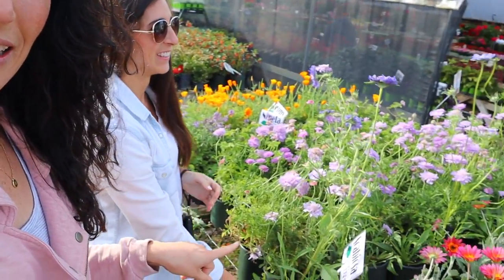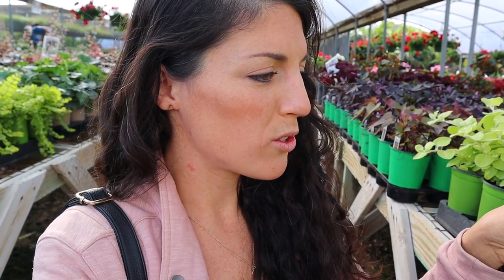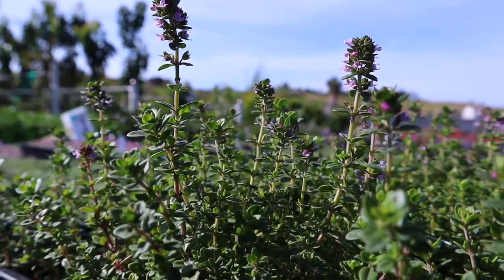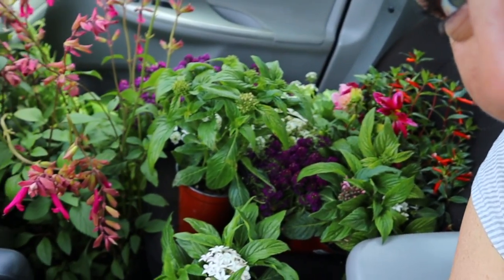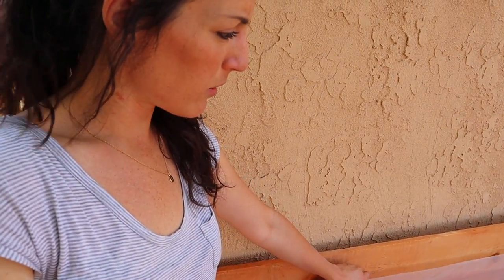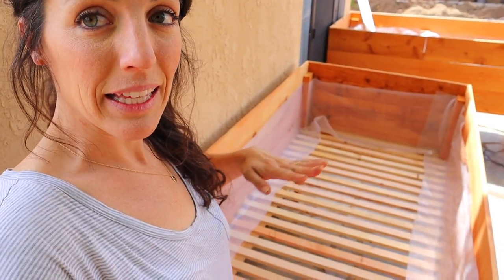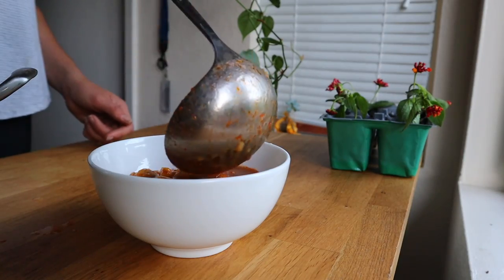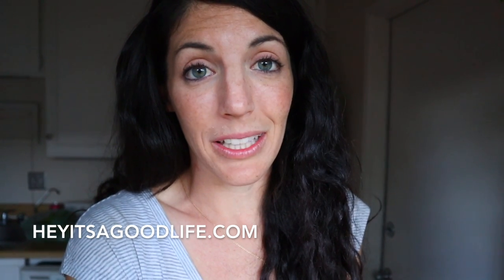I COULDN'T RESIST..... and also... Tortilla Soup | VLOG | Hey Its A Good Lif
Join me in the adventures of buying to many plants on super sale, with my sweet new friend, Amber.  Also... we're getting closer to planting the garden!

Products I Mentioned Today
ECOgardener "Ag Fabric"

About Hey It's a Good Life
Well hey there, we are Natalie & Tommy, recent Orange County Transplants now living in beautiful San Diego California.  Natalie works in mental health, Tommy is an engineer, and together, we are working towards retiring early and starting our healing homestead.  This healing homestead will be a place of refuge and healing where we heal land, animals and people. Until then, our journey is here, at a rental property where we are maxing out our knowledge, living frugally, and curating a beautiful home.

My Garden Gear
Grow Lights LED
Seed Blocker
Mini Grow Bags

My Videography Gear
Canon M50 Creator Kit
Canon 70D
Canon 50mm 1.4 lens

For inspiration, encouragement, and to start living your good life

Essential Oils
For more information on oils or if you're interested in joining my team, please fill out this contact form

"Coming Home" - Natalie Argo

Thank you for being here. We appreciate you and we're so glad you're a part of the Good Life Family!